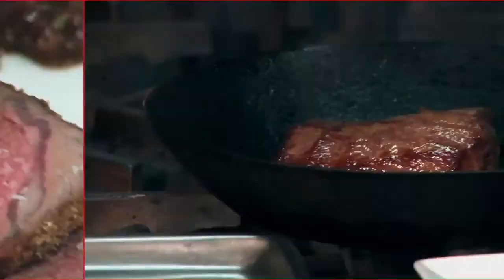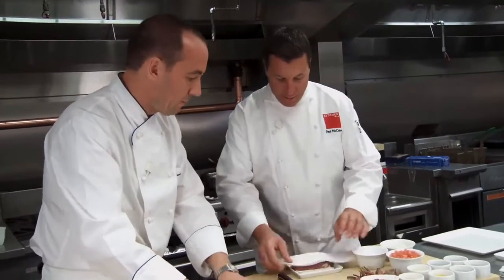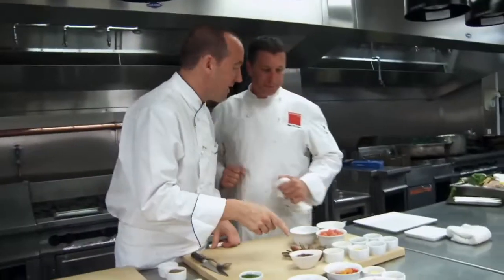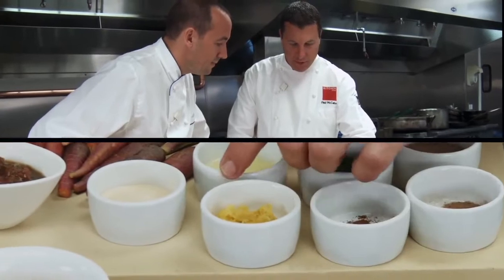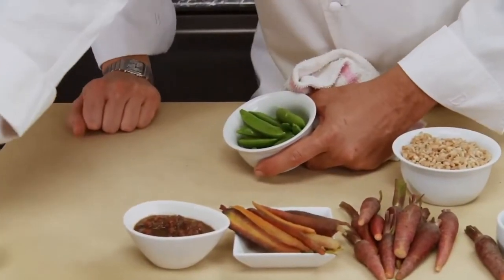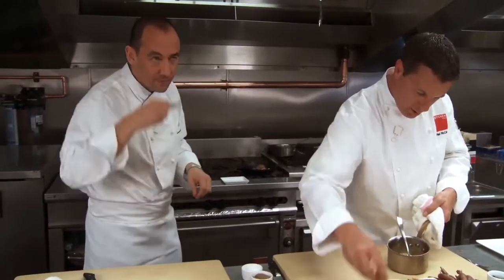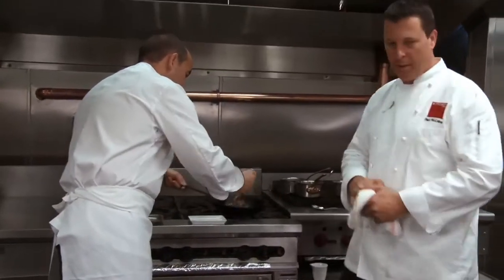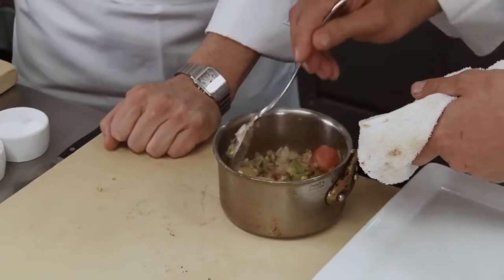Award Winning Chef Paul McCabe Creates Crusted Boneless Lamb with Ferro and Spiced Pepper Jam